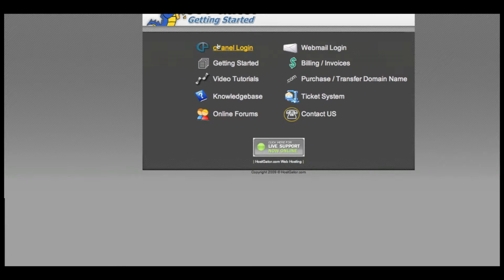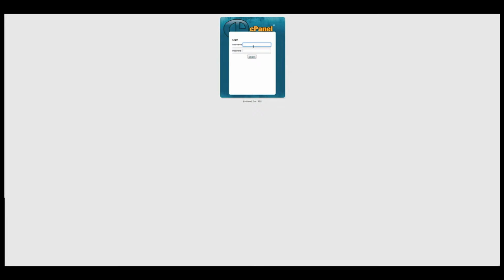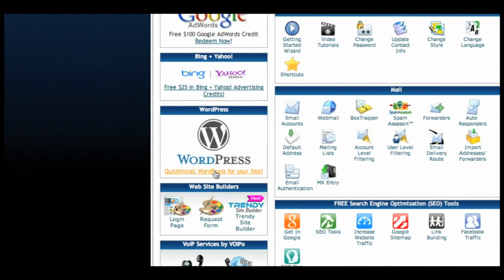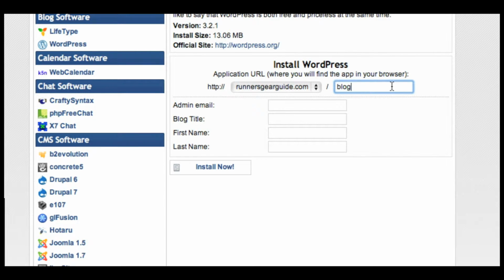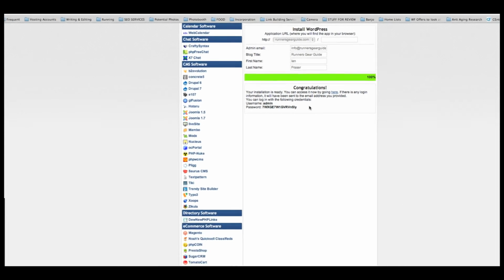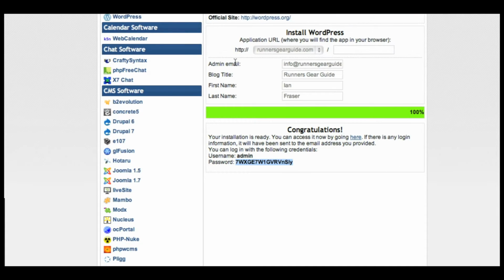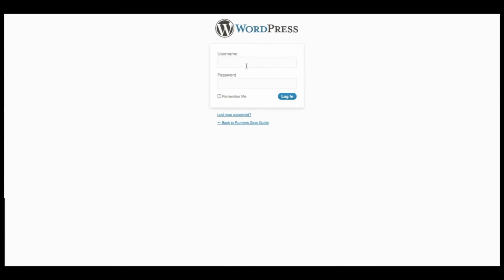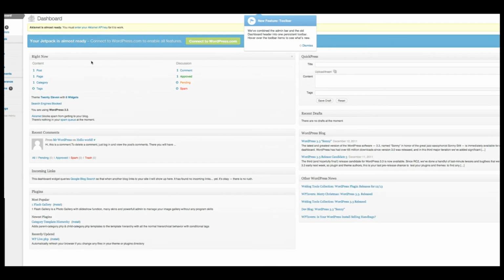Tutorial 4 Installing Wordpress with 1 Click Installer at HostGator.com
In this tutorial video I walk you through how to use the instant installer application inside Host Gator's Cpanel to setup Wordpress for your new blog.  Visit the post for this video at